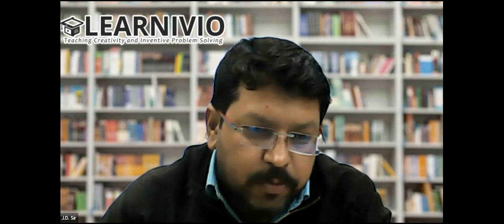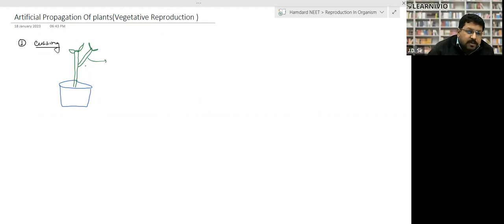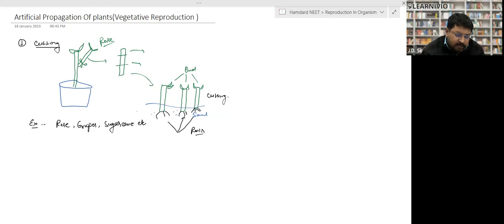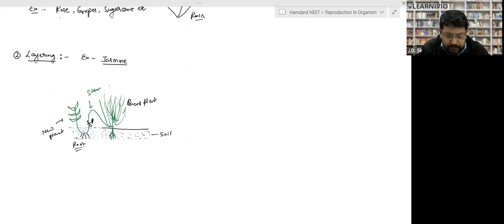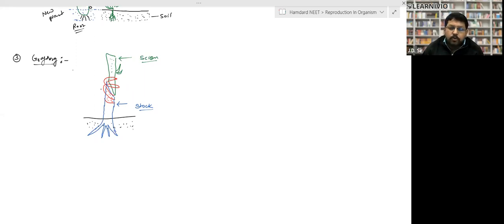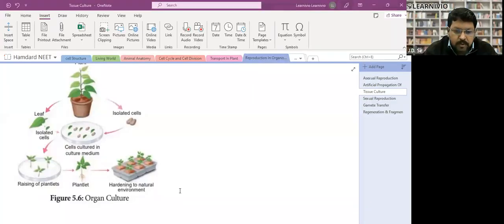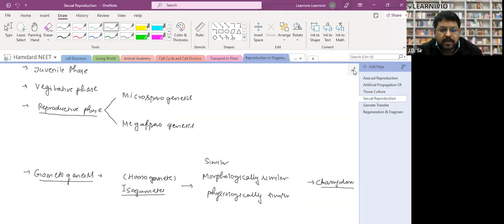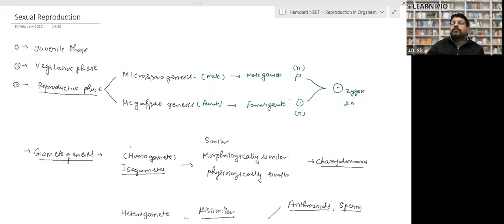Learnivio | Reproduction in Organisms | Lect 27 | 10th MEA | 18-01-2023